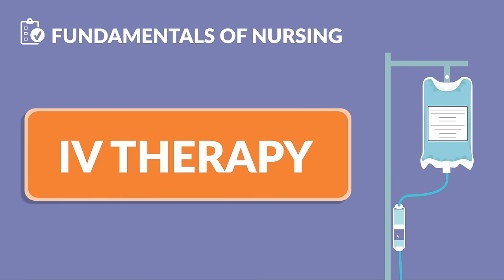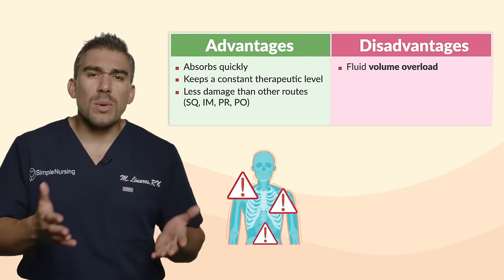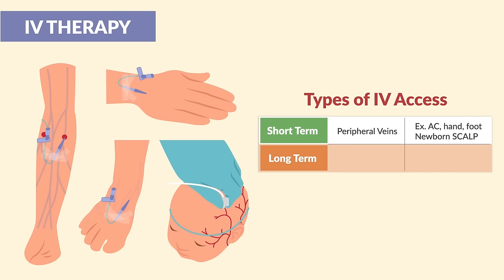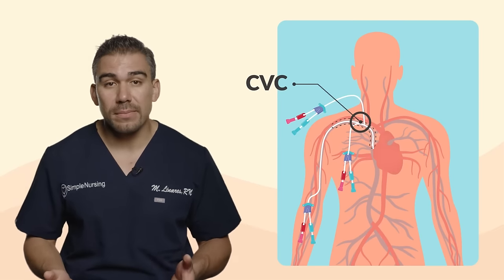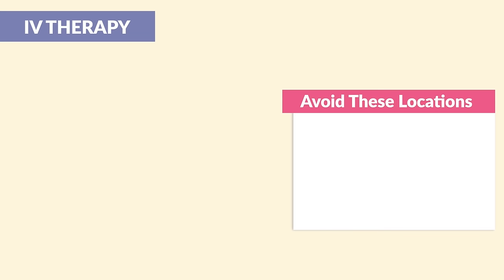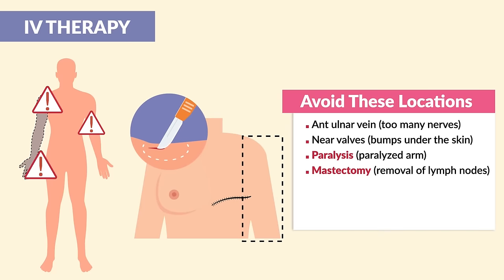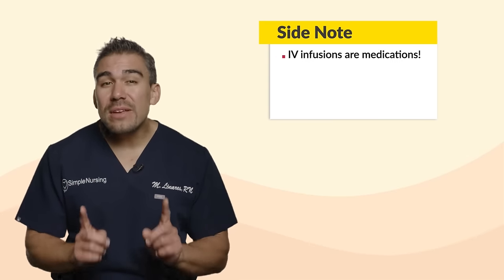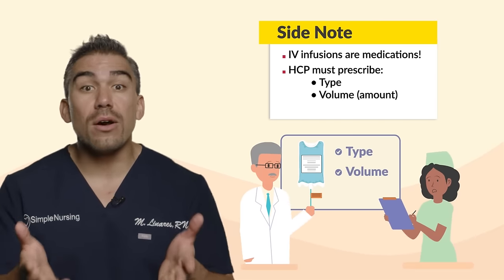IV Therapy, IV Insertion & Cautions Nursing | Intravenous Insertion DEMO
Today’s video is all about IV Therapy Nurse Fundamentals for Nursing Students and NCLEX Review.

IV therapy is a crucial skill for nurses, and one of the most common nursing procedures.

In our Nursing Fundamentals series, this video shows how to perform intravenous procedures and help you understand indications for IV therapy.